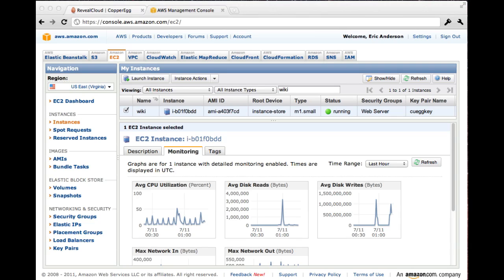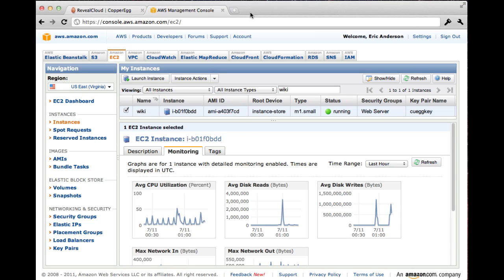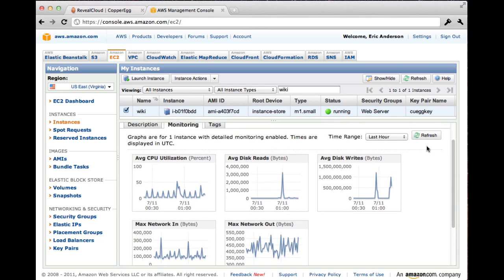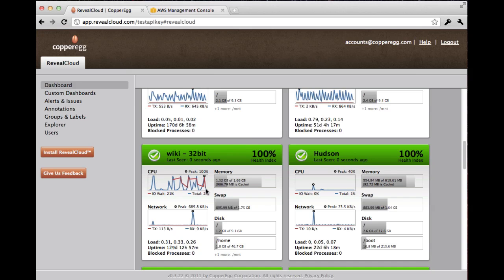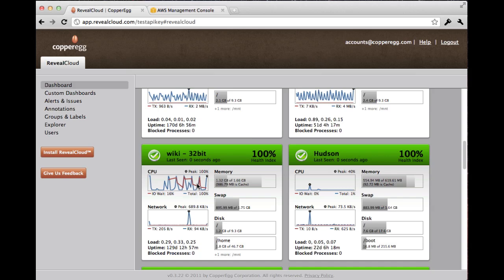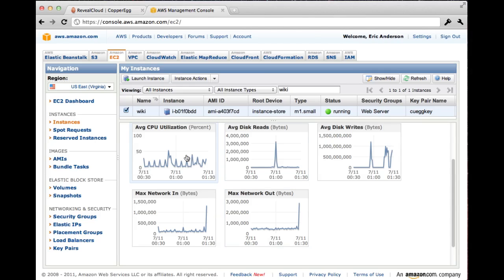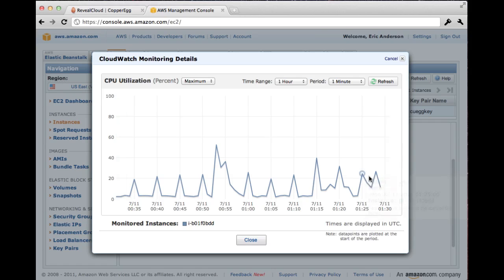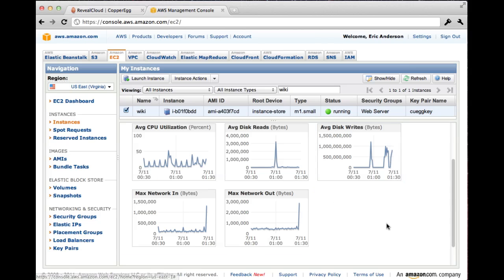RevealCloud vs CloudWatch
A quick walkthrough on the important differences between real-time and everything else.